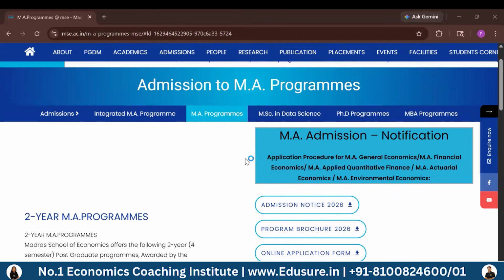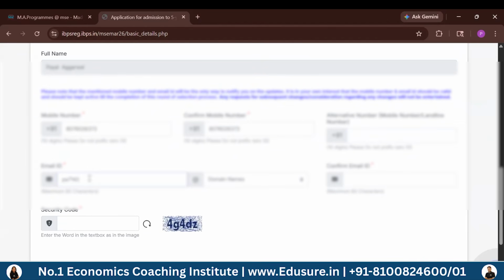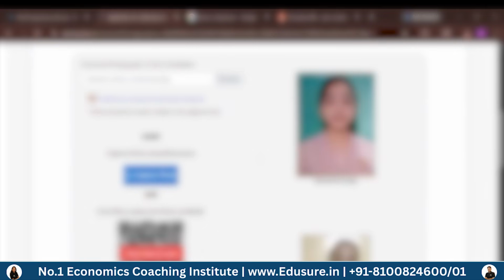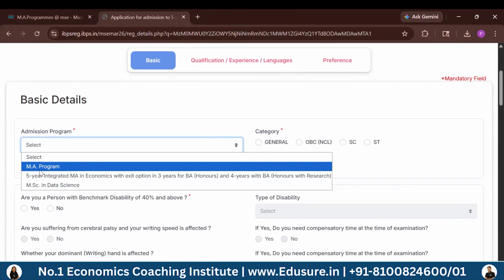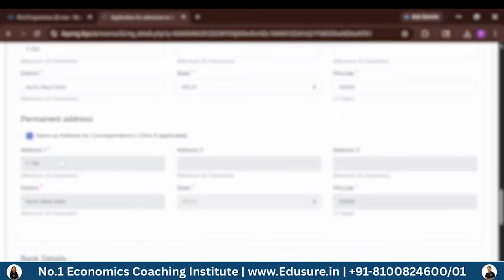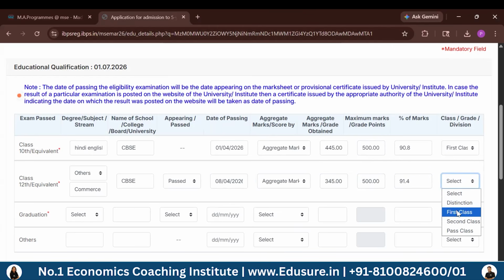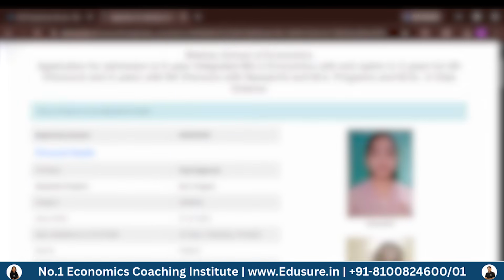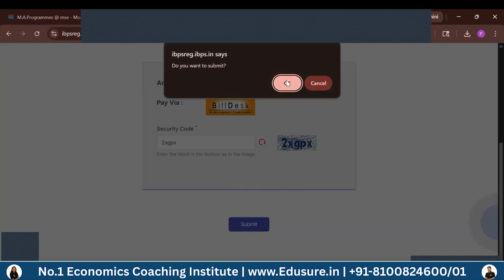How to Fill Madras School of Economics (MSE) Application Form 2026 | Step-by-Step Guide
Planning to apply for the MA Economics programs at the Madras School of Economics (MSE)? In this video, I provide a comprehensive, step-by-step walkthrough of the MSE 2026 application process to ensure you fill out your form correctly and avoid common mistakes.

- From initial registration to the final payment, we cover every detail including:
- Important dates (Opening: April 10th | Deadline: May 11th).
- Photo and Signature specifications (Size and Format requirements).
- Filling in Academic details (Class 10th, 12th, and Graduation).
- Program preferences (General Economics, Financial Economics, etc.).
- Uploading Left Thumb Impression and Handwritten Declaration.
- Application fee payment and confirmation.

Important Dates
- Start Date: 10th April 2026
- Closing Date: 11th May 2026
- Last Date for Printing Application: 26th May 2026

📢 BIG ANNOUNCEMENT: Admissions are now OPEN for the Eco Topper 2026 Batch at EduSure! Starting this April, join India’s leading coaching for Masters in Economics entrances. Whether you are aiming for ISI, DSE, IGIDR, CUET PG, IIT JAM or IIT-GATE, our structured curriculum and expert mentorship are designed to help you top the exams.